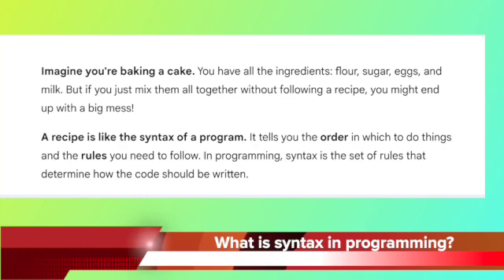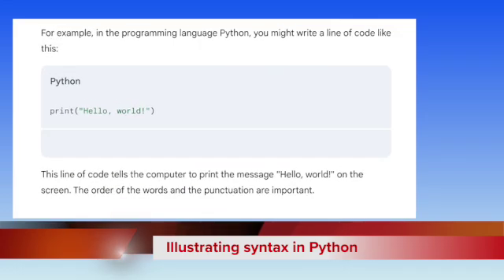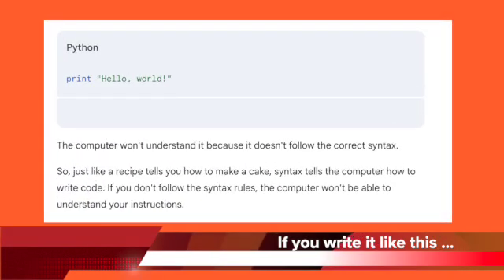What is syntax in programming?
In this lesson, we explain the term syntax.